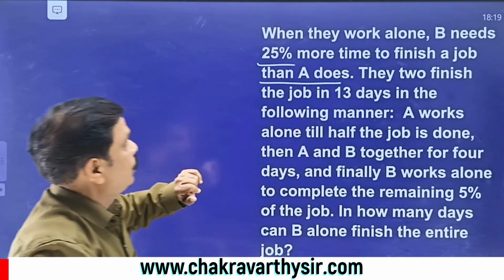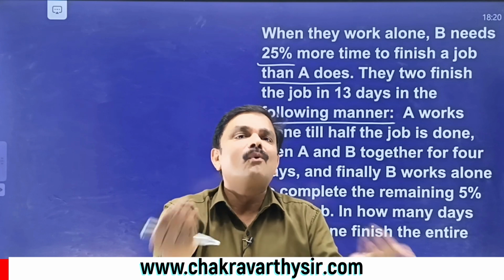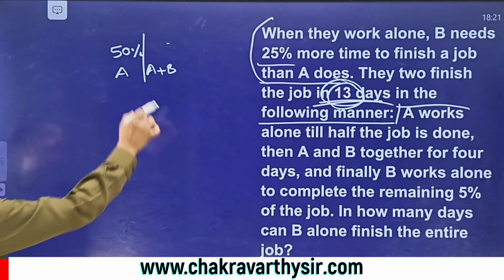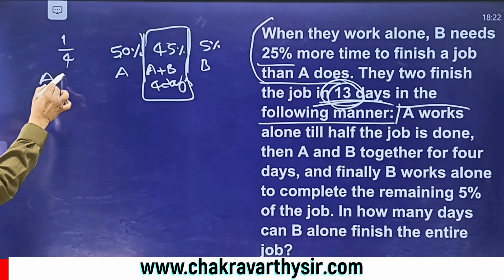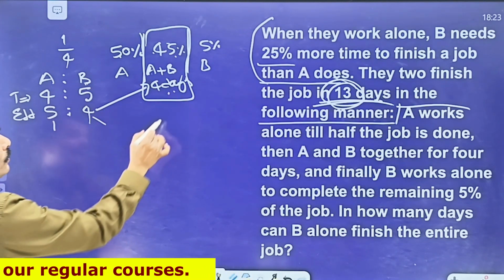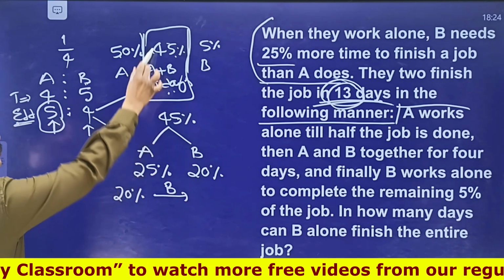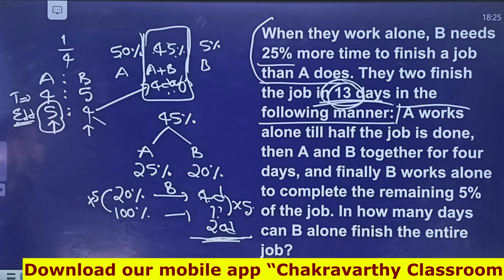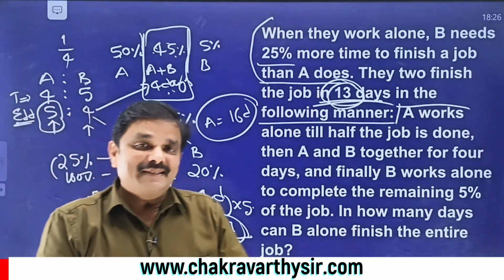Time and Work - for bank exams, ssc cgl, chsl, rbi, naabard, sebi, ibps, sbi po, csat, cat, clat